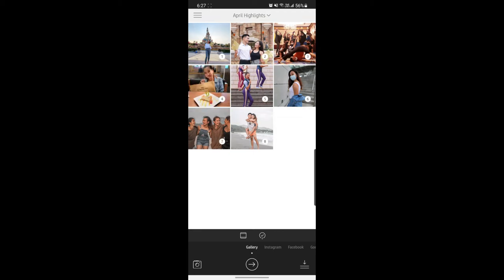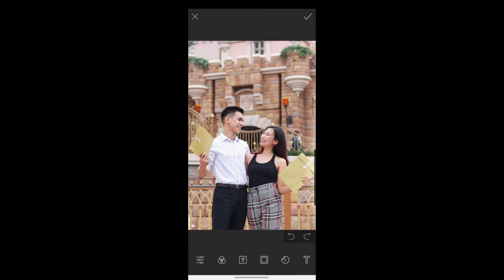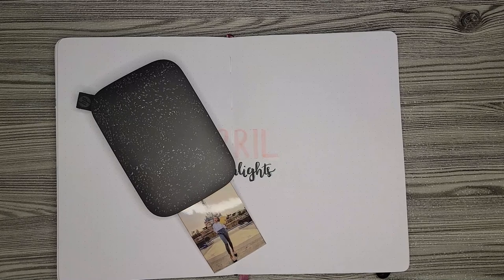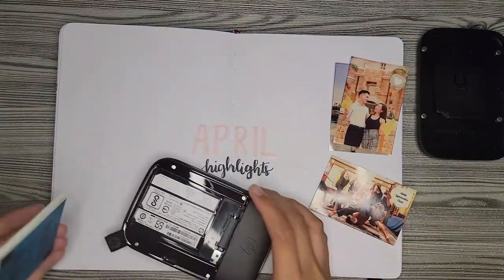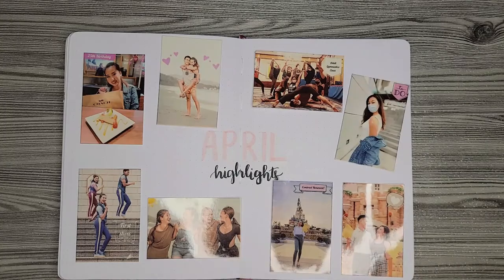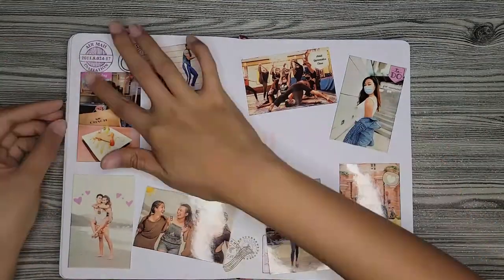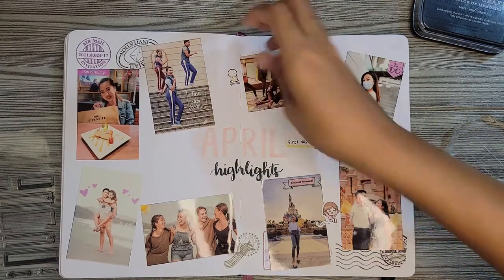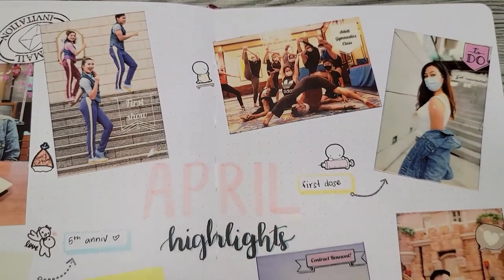Journal With Me | Memory Spread Using HP Sprocket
Hi everyone! I used my HP Sprocket to create this memory spread for the month of April and I had a blast using it! 😊

⏳ Timestamps:
00:00 Intro
00:38 Using the HP Sprocket App
04:25 Printing
04:47 Changing HP Sprocket Paper
05:50 Creating the spread

HP Sprocket

🖊️ Most of the pens and tools I bought in physical stores, but here are some links I found!
Sakura Pigma Microns
Sakura Gelly Roll (White, 08 thickness)

🎥 Filmed on a Samsung Galaxy S21 Ultra